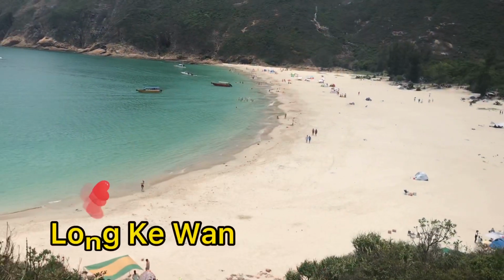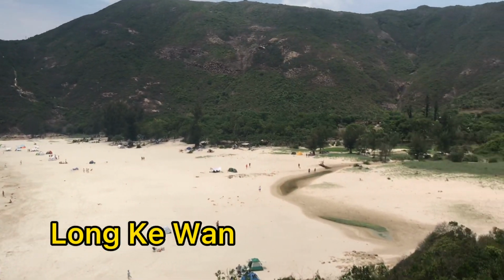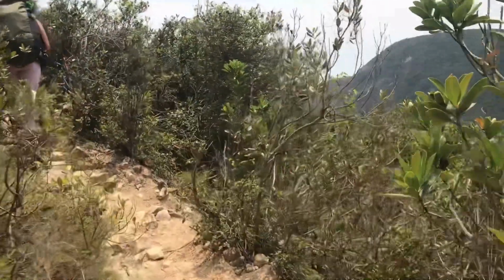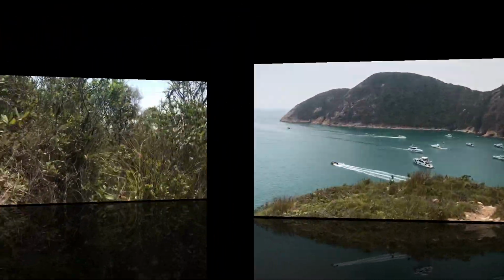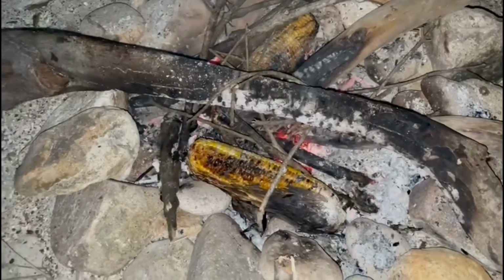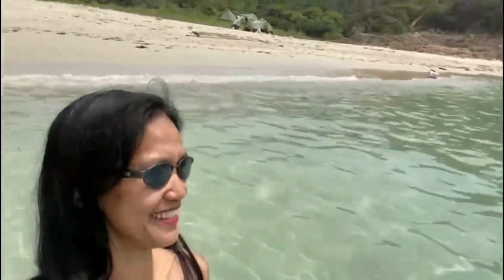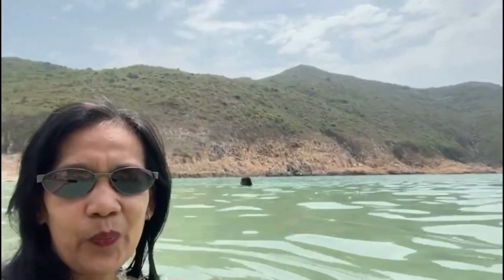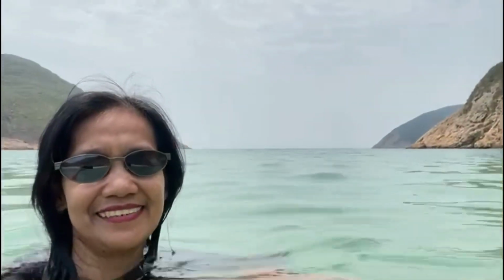Exploring Long Ke Tsai A Secluded beach @Saikung part 1 Hiking Coastering Overnight Camp..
Long Ke Tsai is Located at Saikung. Long Ke Tsai is A Secluded beach known as Secret Paradise ..
we went here last May 1-2 for Overnight camp  and Coaseing sExploring the Sea Caves ...